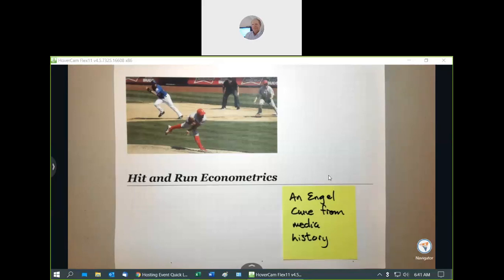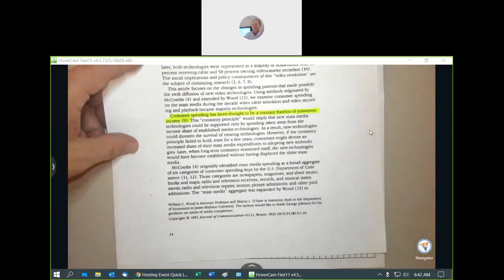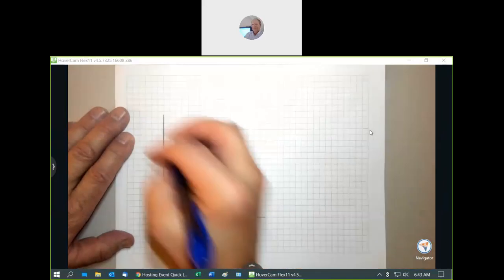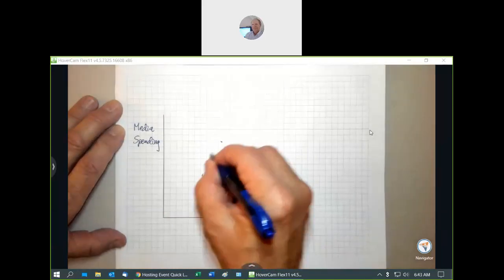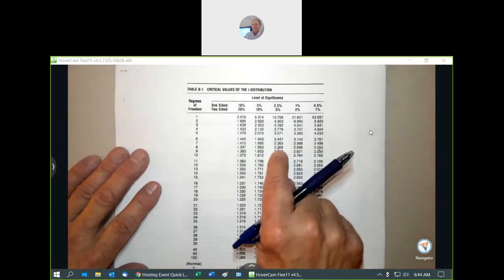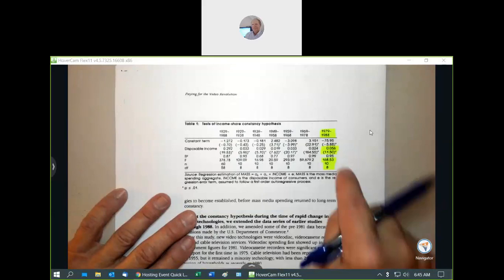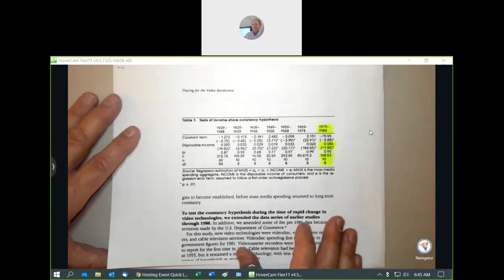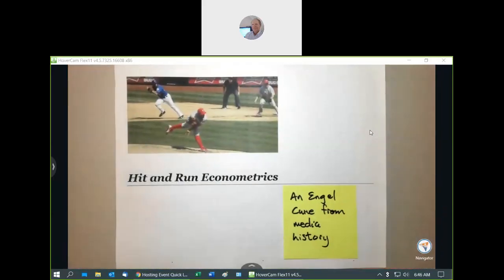H&R8 An Engle Curve from media history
The Engle Curve is sort of like a demand curve, but with respect to income and not price. Here's an example from media history -- how did cable TV and the videocassette recorder foreshadow today's media landscape?